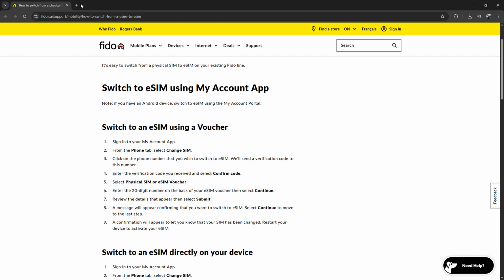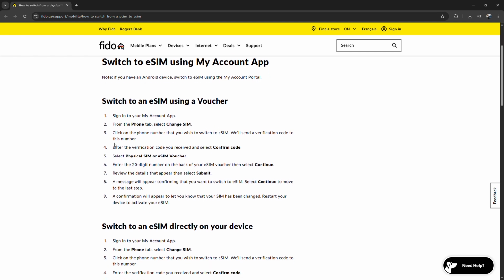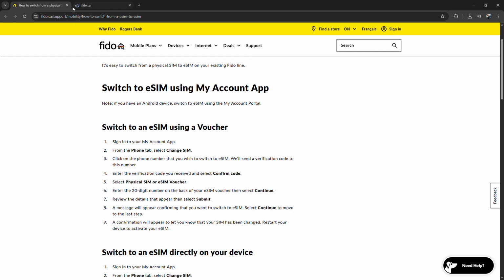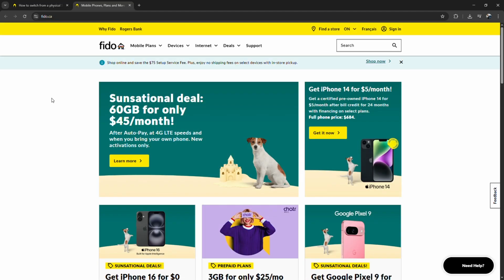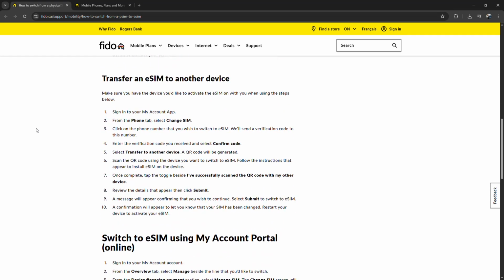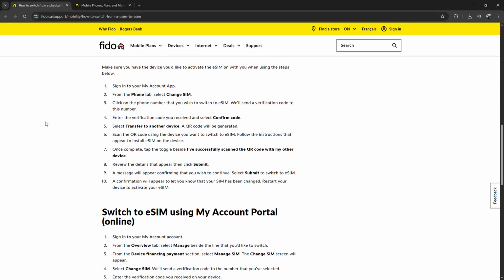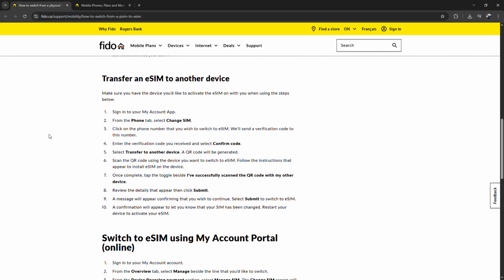HOW TO CHANGE YOUR FIDO MOBILE PLAN E-SIM 2026! (FULL GUIDE)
In this video, I am going to show you how to change your Fido mobile plan with eSIM in 2026 step by step. Whether you are switching to a new Fido plan, upgrading your data package, or moving from a physical SIM to an eSIM, this full guide will walk you through the entire process.